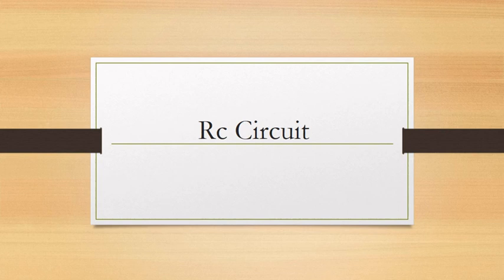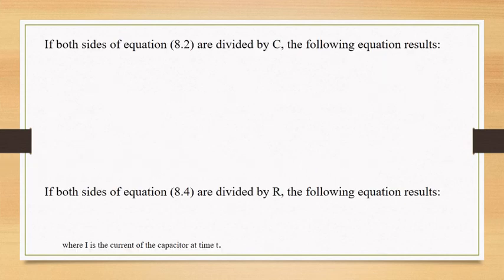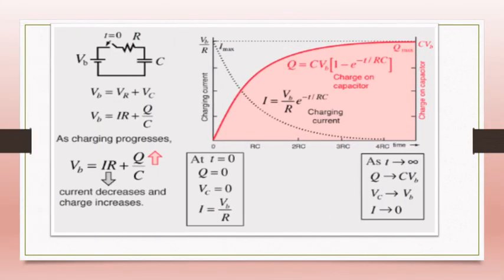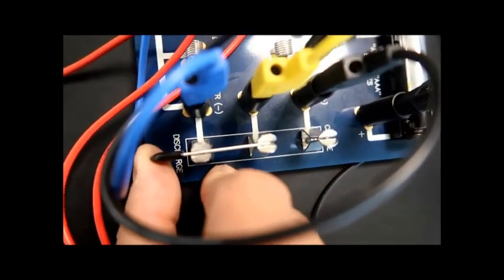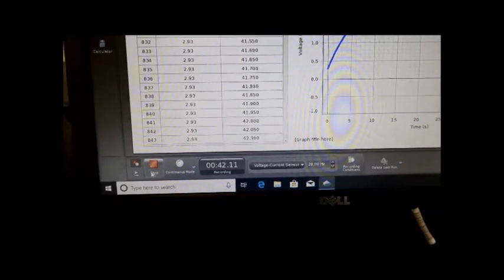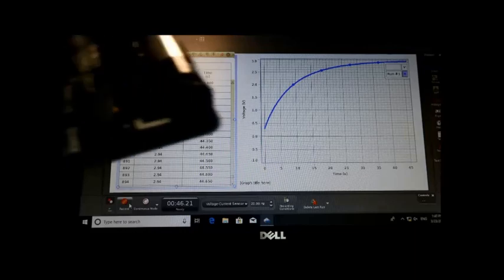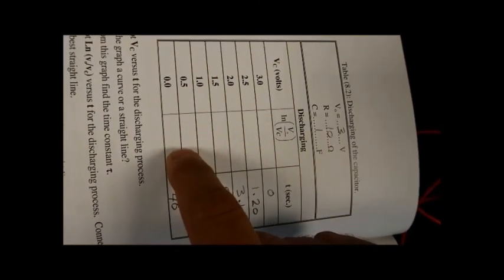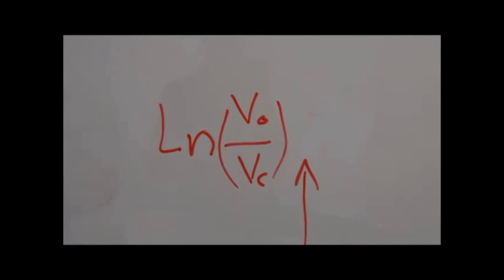RC Circuit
Objectives:
1) To study charging and discharging characteristics of a capacitor.
2) To find the time constant for the RC-circuit.
Apparatus:
Charge/Discharge Circuit (containing several resistors, a 1.0 Farad capacitor, and battery holders), Voltage/Current Sensor, AA Batteries, connecting wires, computer interface, Data Studio Software
Theory:
A capacitor is made of a dielectric material within two parallel plates. When a battery is connected to a capacitor, positive charge collects on one plate and negative charge collects on the other plate until the potential difference between the two is equal to the voltage of the battery.

The capacitance, C, is defined as the ratio between Q and V. Where Q is the charge imbalance needed to produce a given voltage, V, across the capacitor.